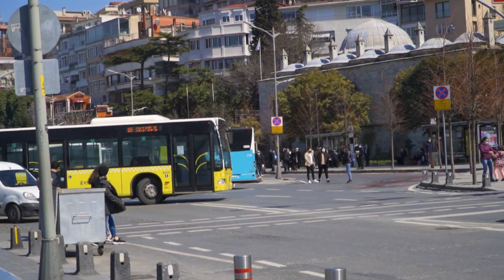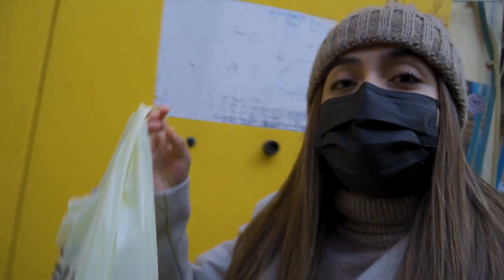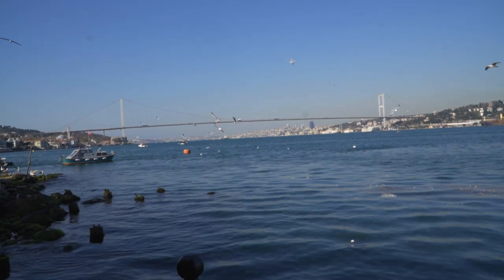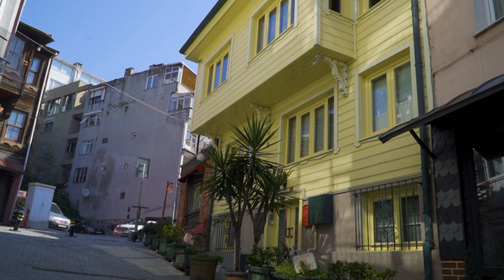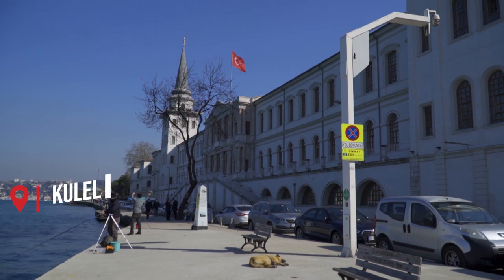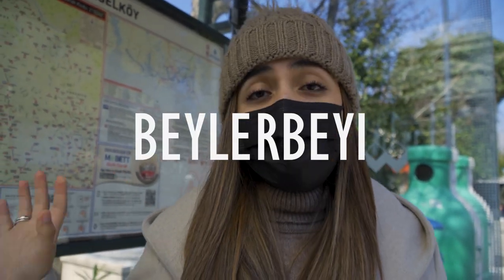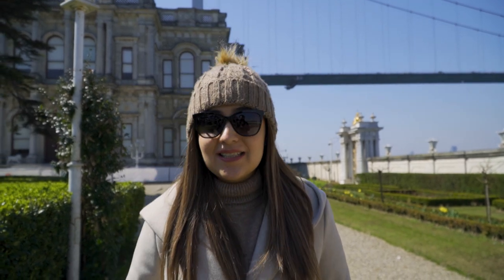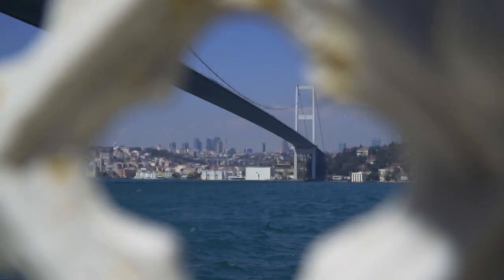THIS IS WHY THE ASIAN SIDE OF ISTANBUL SHOULD BE IN YOUR BUCKET LIST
ÇENGELKÖY & BEYLERBEYI PALACE | DISCOVERING ISTANBUL LIKE A LOCAL.

Istanbul is full of amazing places to see and some of my favorite ones are the ones situated by the Bosphorus strait, the views and environment they offer is extraordinary!

This time, we took the chance to explore one of those less touristy places in Istanbul, one of the many hidden gems in Istanbul specıally on the Asian side of Istanbul.

if you still were wondering what to see in Istanbul or what to visit in Istanbul? Then this video is for you!

Here we show you how to get to Cengelköy, Kuleli and Beylerbeyi Palace by public transportation from the touristic areas, what to see, where to eat, and much more!

Timings:
Intro: 00:00
How to go: 0:40
Çengelköy District: 01:35
Çınaraltı Cafe: 02:24
780 years old Çınar Tree:  04:01
Çengelköy Main Area: 04:16
Maia Chocolate Cafe: 04:39
Walking to Kuleli Districs: 04:59
Kuleli: 06:00
My dog friend in Çengelköy: 06:23
Taking bus from Çengelköy to Beylerbeyi: 06:38
Beylerbeyi Park: 07:03
Beylerbeyi Palace: 07:36
Outro: 09:07